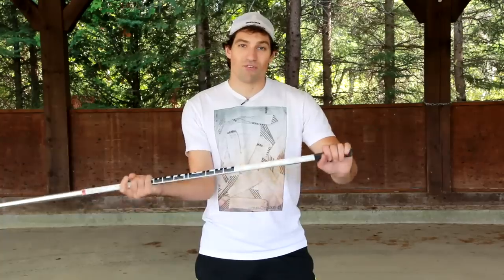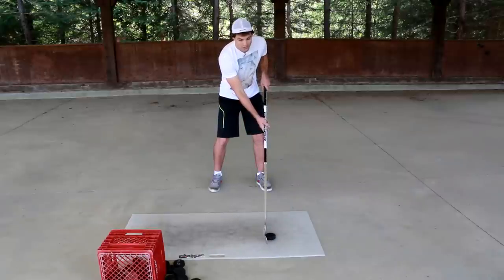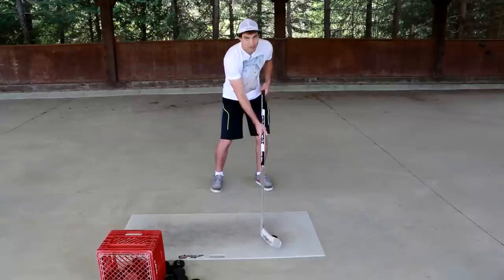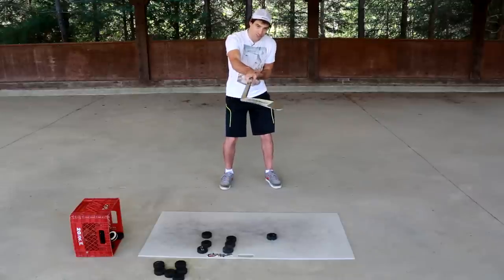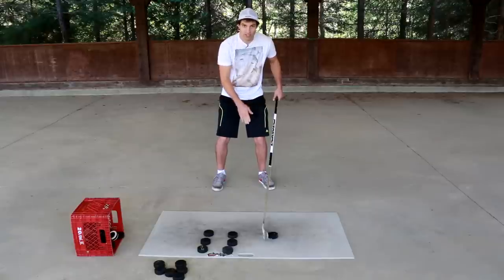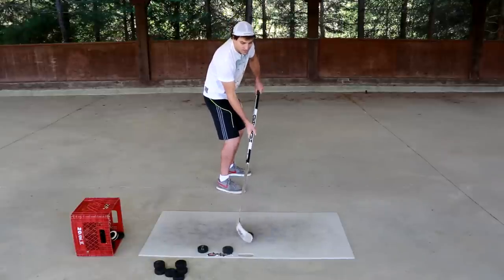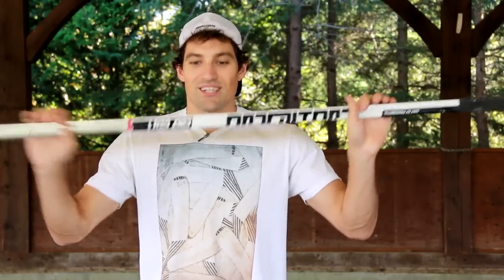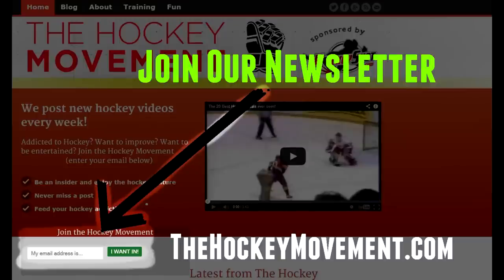Wristshot Training: Wrist Snaps - Complete Shot 1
Pro sized shooting pad and EZ Goal from HockeyShot from Colt Hockey
This is the first video in a 5 part series of wrist shot training videos. Each video will target a different area of your shot to help you improve your technique and power.

In this video we are targeting the wrists, which are often under utilized. The wrists help add a little extra power and extra accuracy.